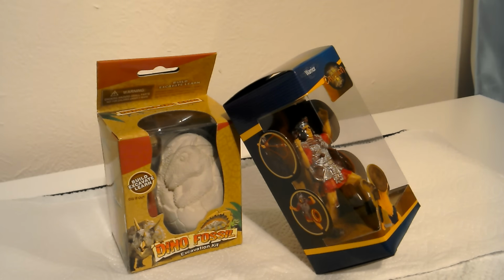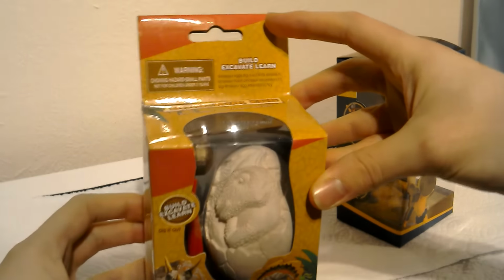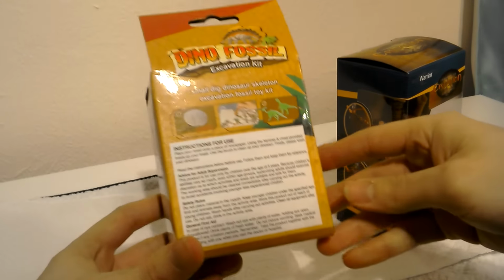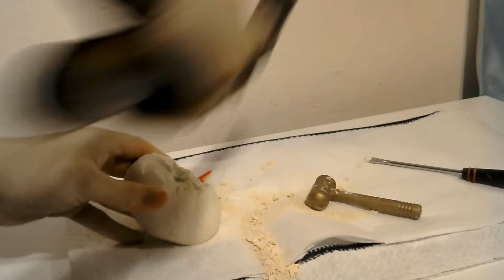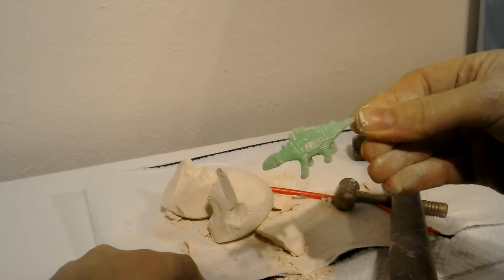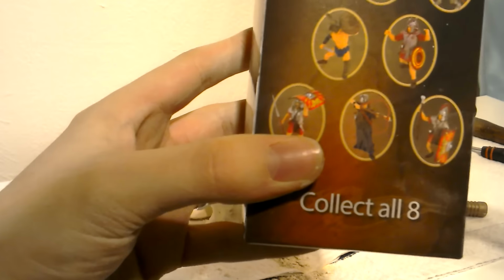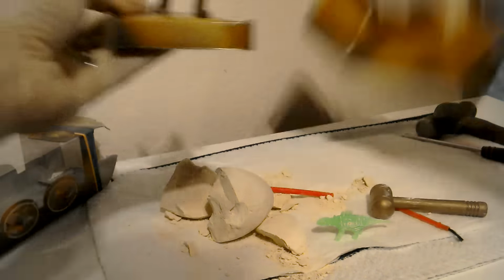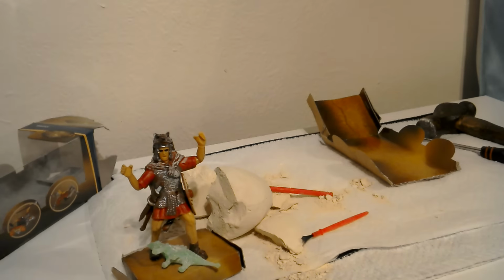Poundland toy special 1 good / 1 bad | Bumf Box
Upon raiding my local tat merchant I found an interesting and well packaged dinosaur toy for a £1 and then a horrific figurine of nightmares! Apologies for lighting towards end a bulb blew, damn poundland spotlights (jokes).